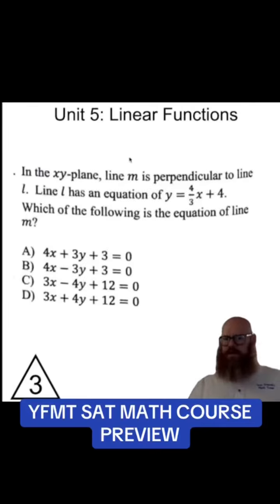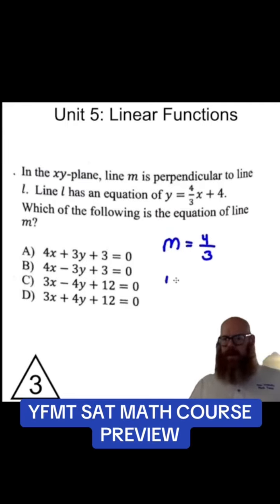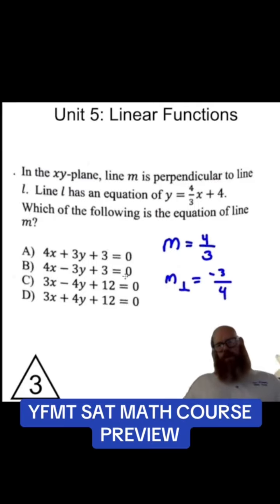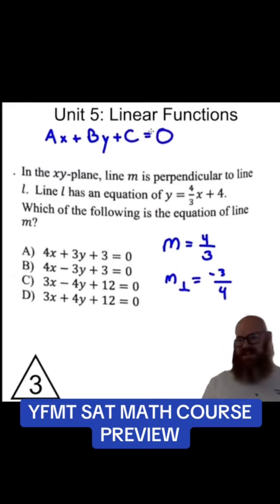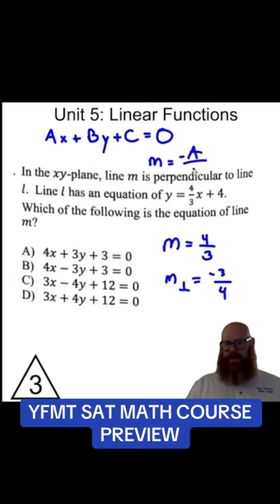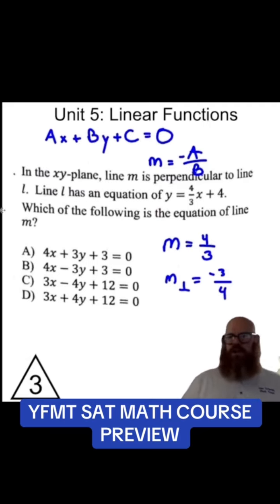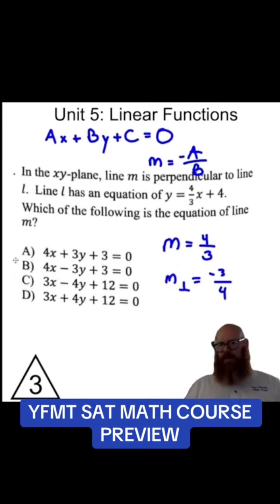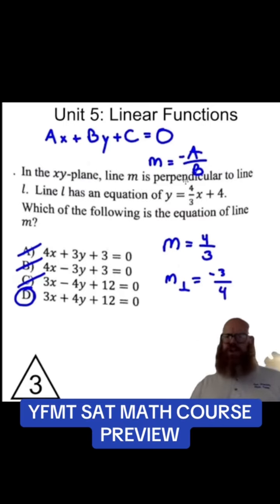YFMT SAT MATH Course Preview: Unit 5 Linear Functions